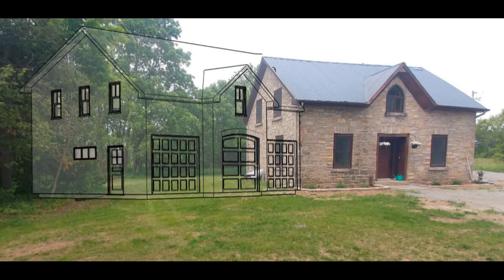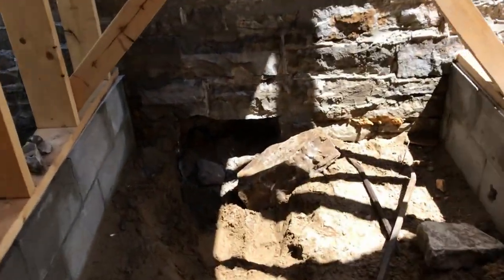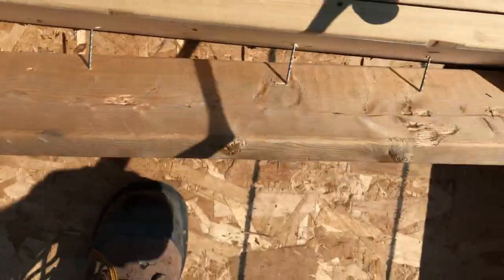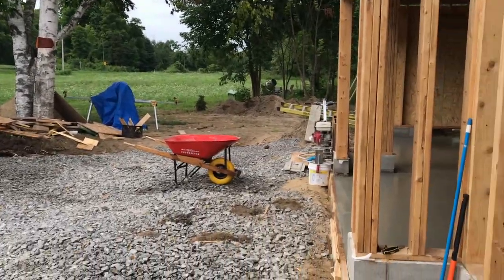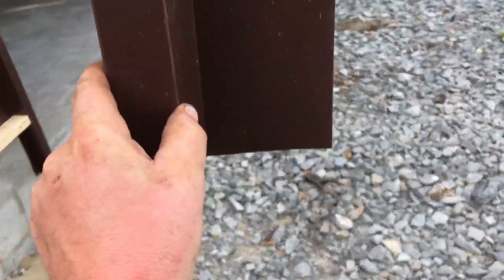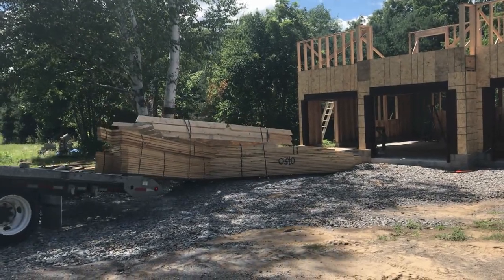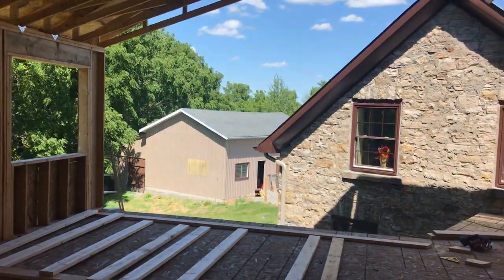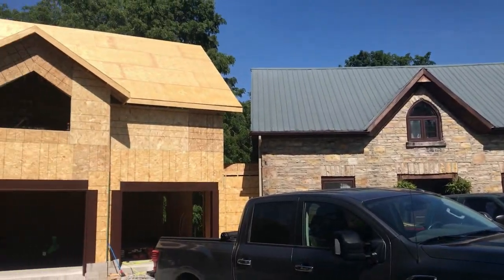House Addition: Part 4 - Trusses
Part 4 of our addition is complete with the trusses installed and all of the exterior framing finished.